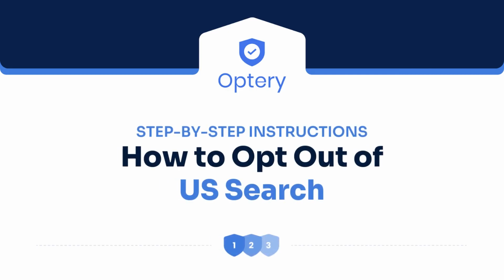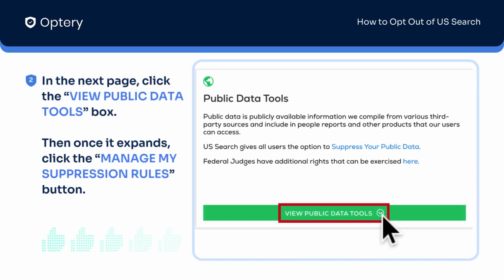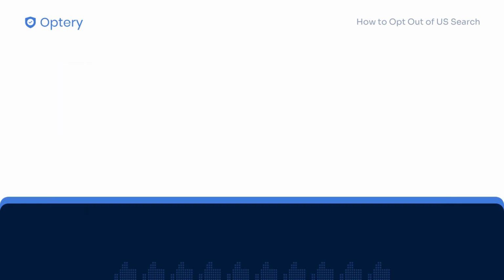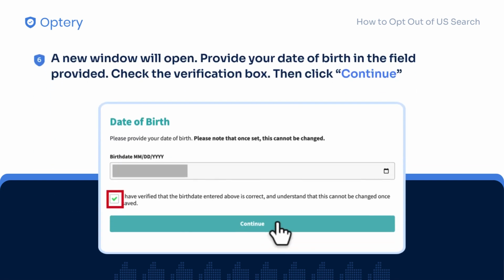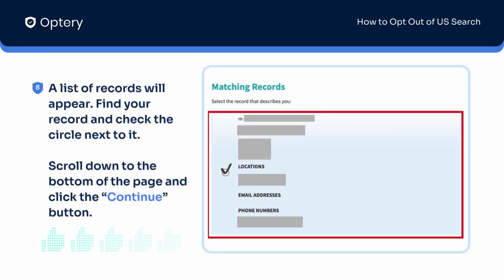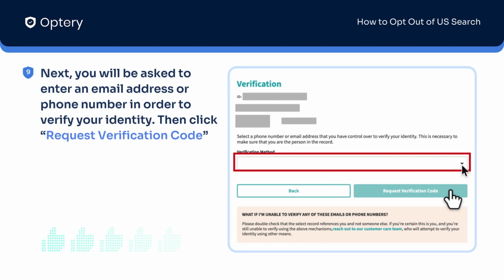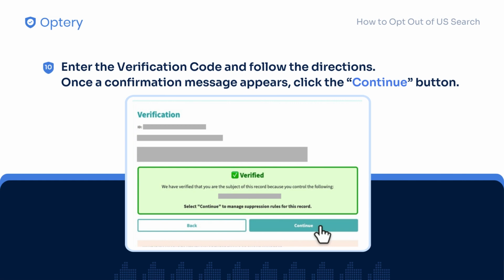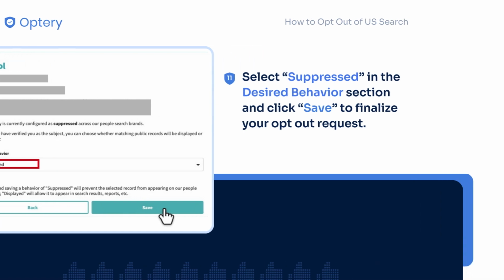How to Opt Out of US Search Step by Step Instructions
If you are concerned about your personal data being exposed on US Search, watch the video for the steps in opting out.

What Is US Search?
US Search is a people search data broker. You can find out full names, email addresses, phone numbers, ages, names of relatives, home addresses, previous addresses, home values, mortgage payment amounts, social profiles, employment history, and even eviction records of just about anyone on the US Search website. US Search has access to billions of public records and makes obtaining personal information about individuals easy by searching a name, address or phone number.